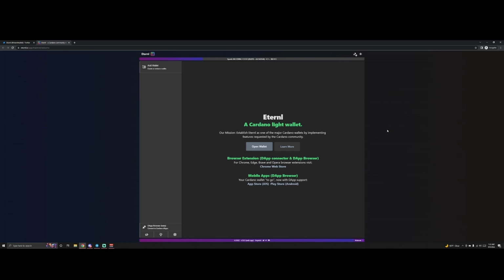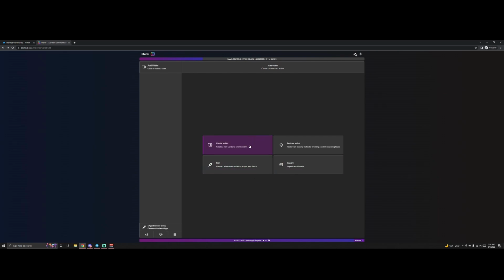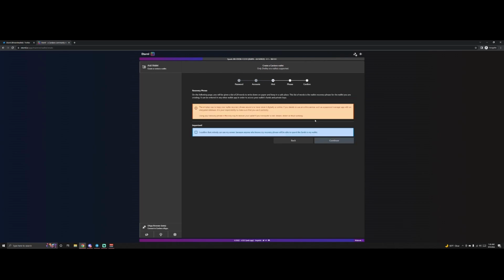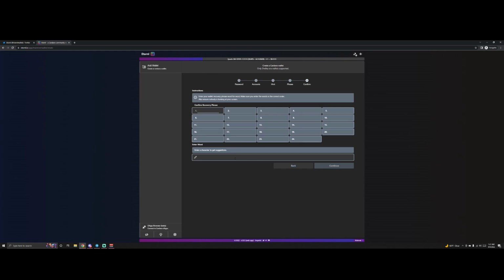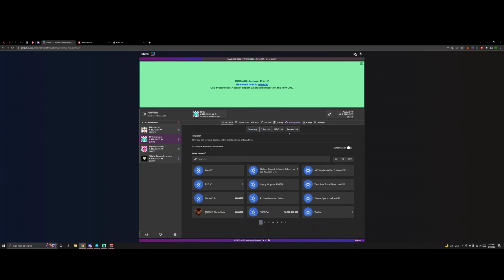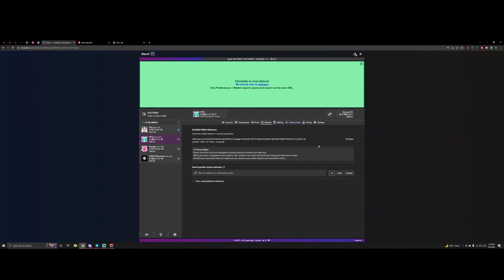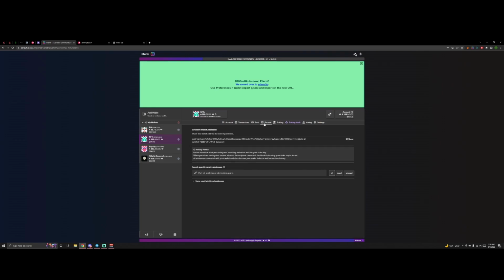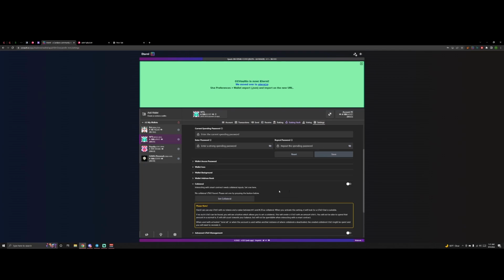How To Open a Cardano Wallet | Eternl Wallet Beginner Tutorial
This video goes over how to open a new wallet on Cardano using the Eternl wallet webapp. You can use this for buying NFTs, trading crypto and more!

We are a digital aquarium platform on the Cardano blockchain that is looking to bring unique utility to anybody holding our NFTs. Our aquarium system will scan your wallet and allow you to populate your own digital aquarium with creatures, special decorations, and more as development comes live!